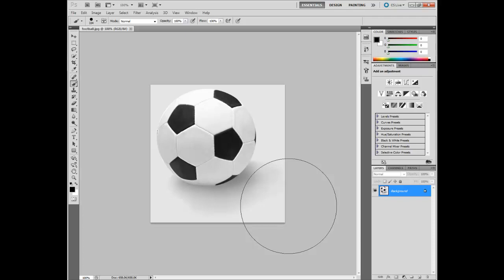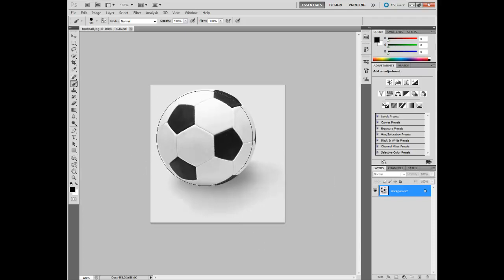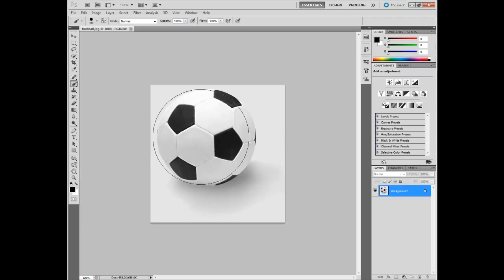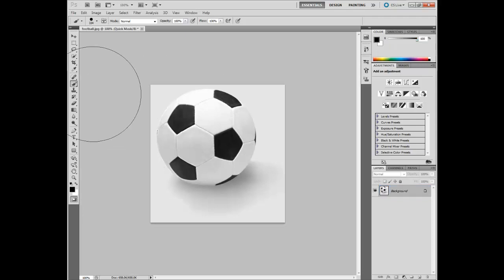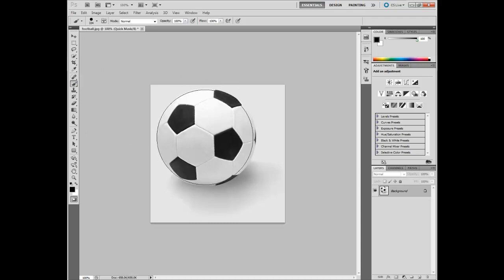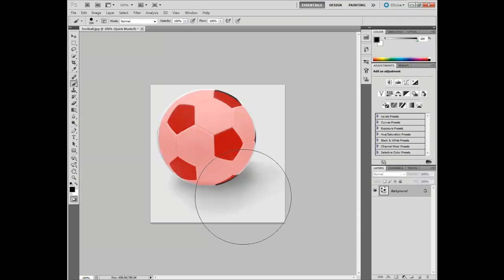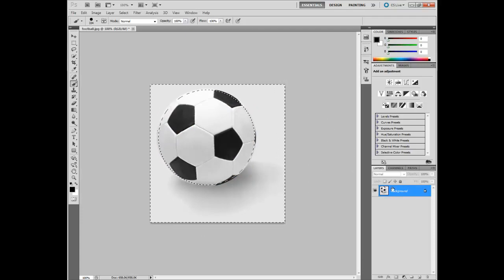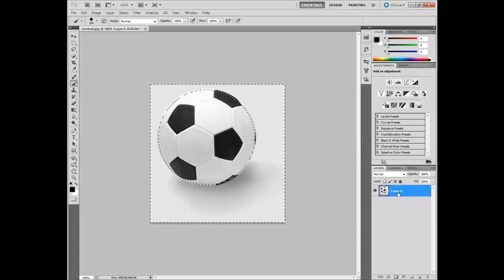How To Remove Backgrounds From Images In Photoshop CS5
Just a quick tutorial on how to remove backgrounds from images using photoshop cs5

Photoshop tutorials